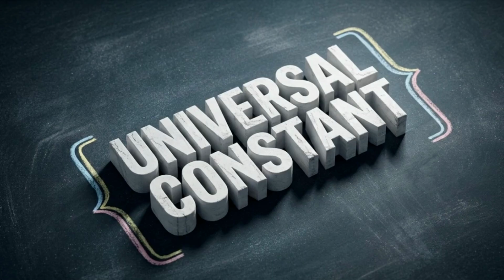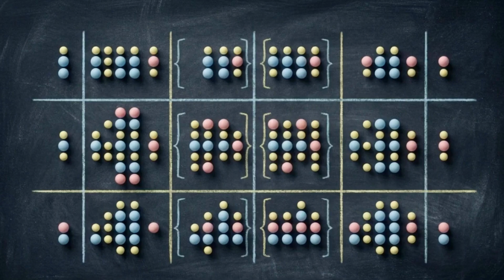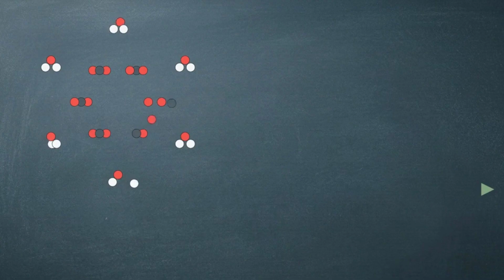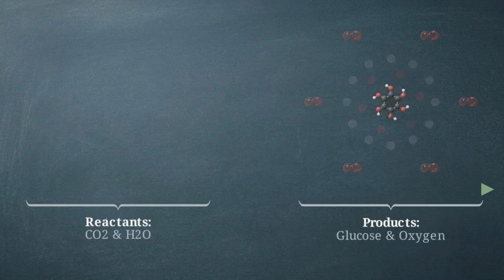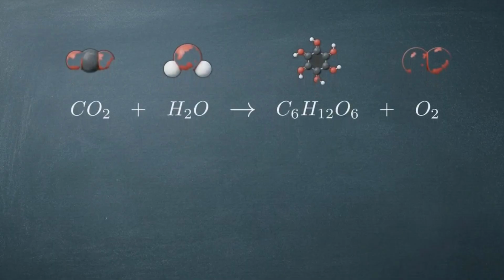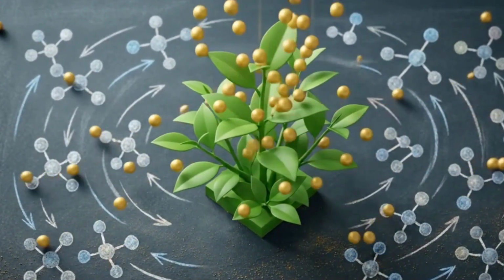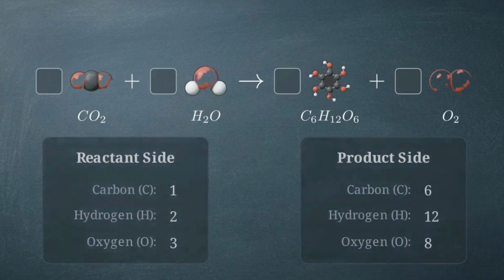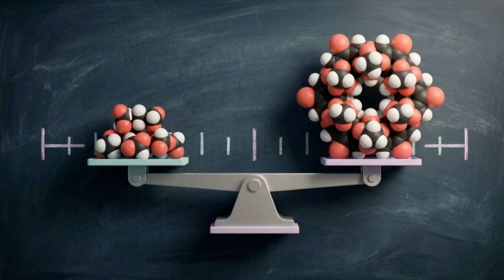Master Balancing Chemical Equations in 3 Minutes! (Photosynthesis)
Ever wondered how plants turn sunlight into energy—and how atoms are NEVER created or destroyed in the process?

In under 3 minutes, master the art of balancing chemical reactions using the ultimate real-world example: Photosynthesis!

Learn how chemical bonds break, form, and rearrange, converting Reactants (Carbon Dioxide and Water) into Products (Glucose and Oxygen). We break down coefficients, subscript numbers, and the Law of Conservation of Matter so you never get confused on a chemistry test again.